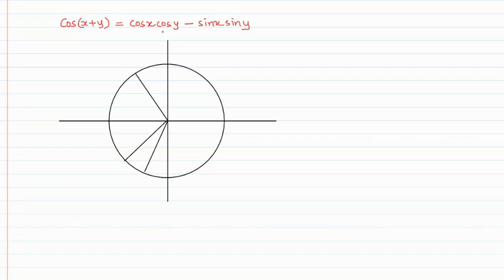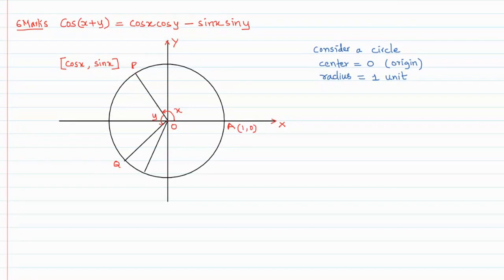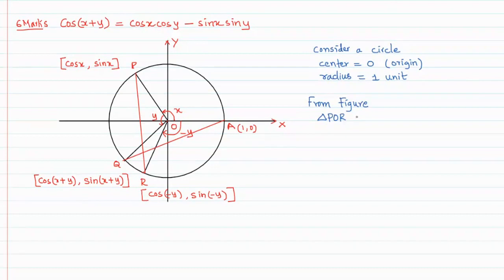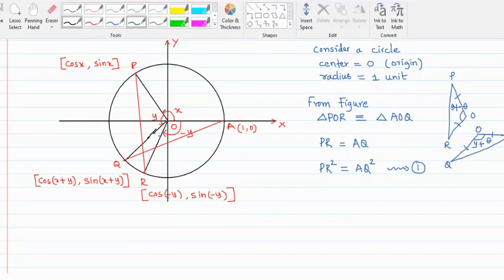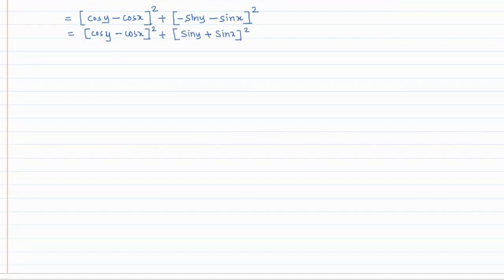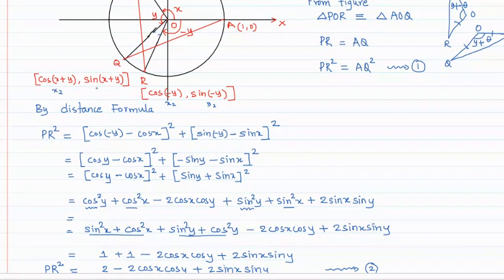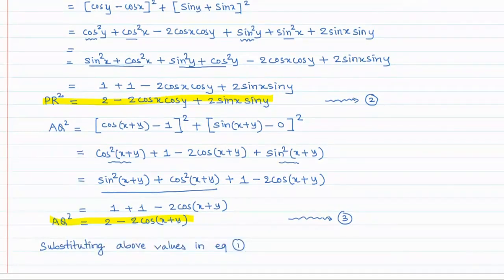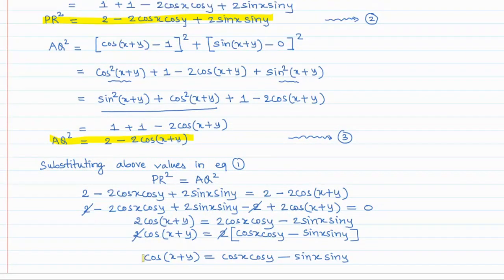Derivation of cos(x + y) formula